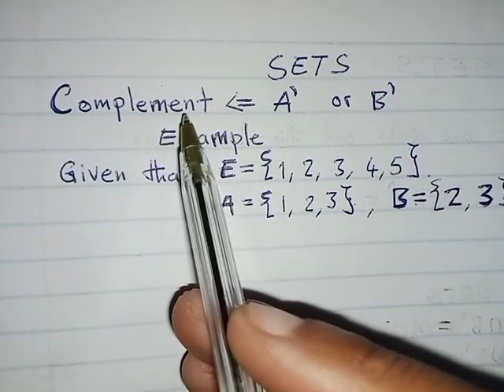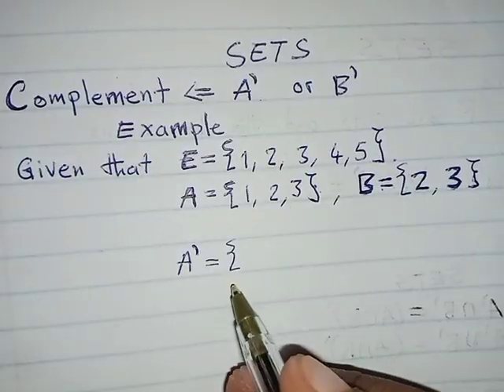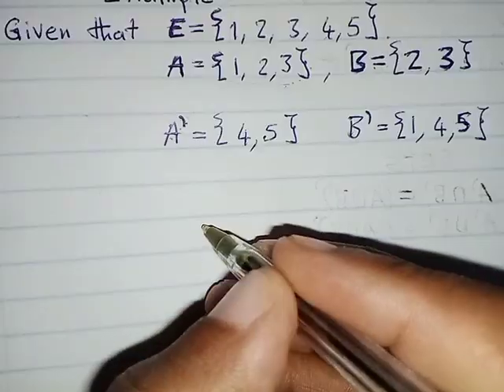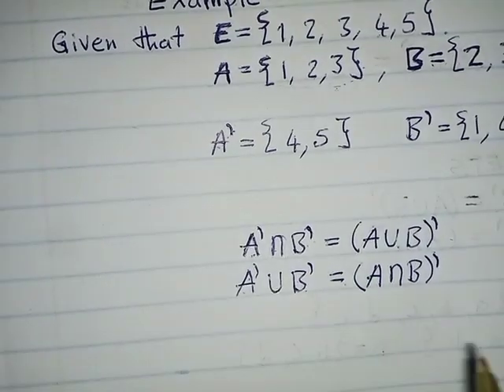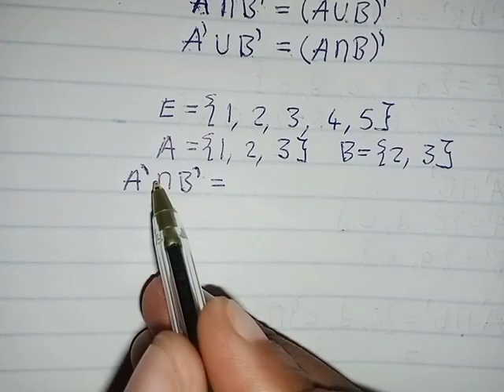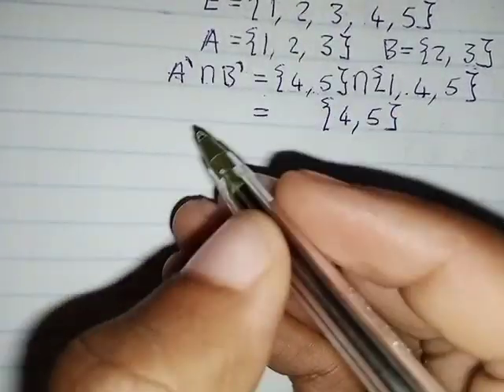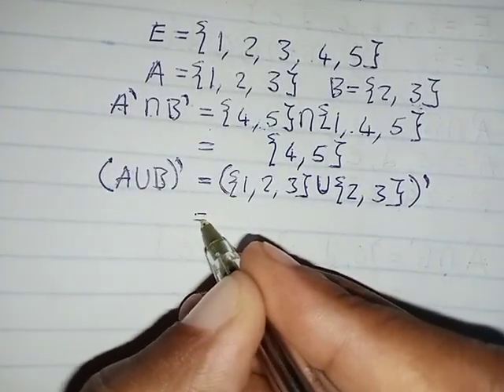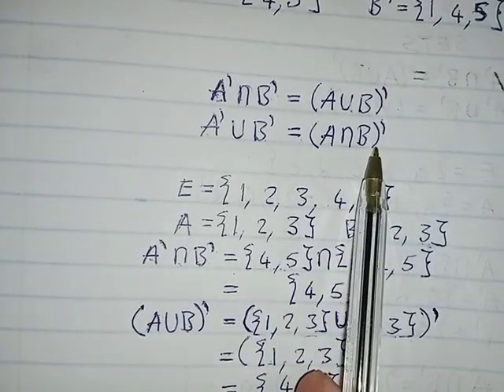SETS. COMPLEMENT AND DER MORGANS LAW